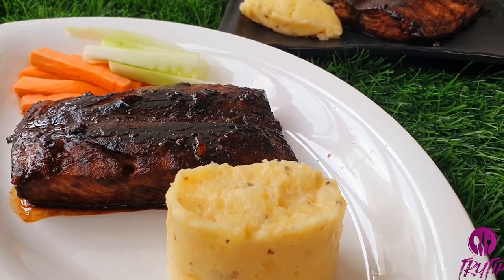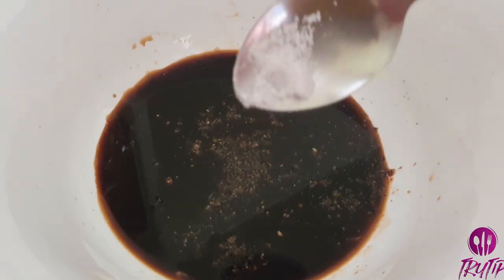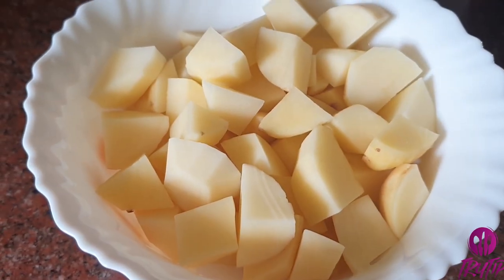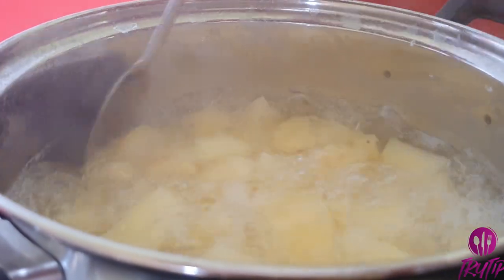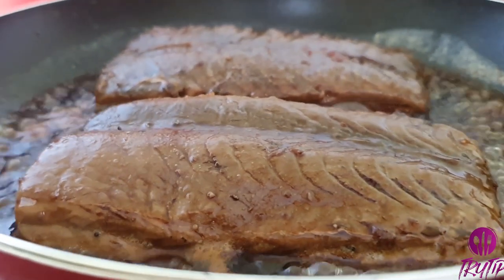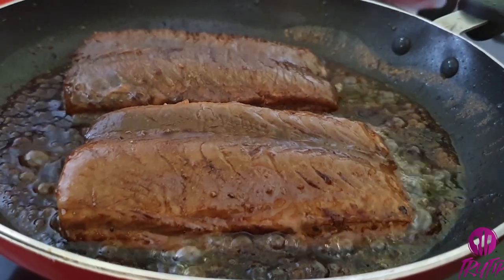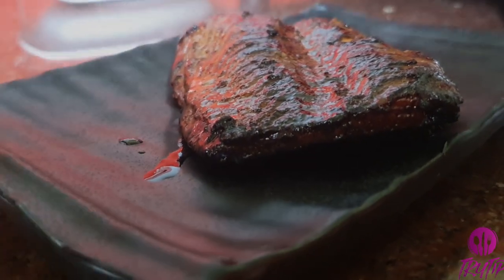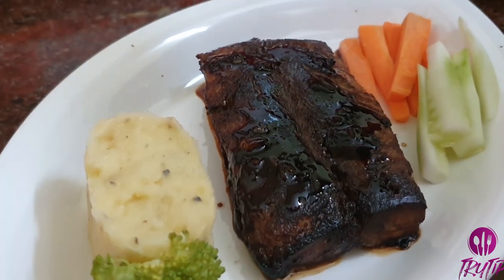Fish Steak and Mashed Potatoes Recipe | Tuna Fish Steak Indian Recipe | How To Make Mashed Potatoes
Showing Fish Steak and Mashed Potatoes Recipe. I'm using Tuna fish to make steak.Grilled Fish on tawa with steak sauce. You will know How To Make the Creamiest Mashed Potatoes tasty easily at home. This is wholesome meal idea for dinner /lunch. Preparing Fish steak indian recipe to our taste buds.Some also Pan Grilled Fish in Lemon Butter Sauce. How to Cook Tuna Steak | Jamie Oliver. How to Make Easy Grilled Tuna Steaks | Tuna Recipe | Allrecipes. You can also know How to Cook Tuna Steak. You can also have it with steamed fish with the same sauce.
Enjoy the Grilled Fish Recipe How To Grill Fish In Oven Griled Fish Fillet Get Curried

how to make fish steak at home 1:00
fish steak and mashed potatoes 2:00
mashed potatoes recipe indian 3:00
how to make mashed potatoes from scratch 4:00
how to make lemon butter sauce 5:00